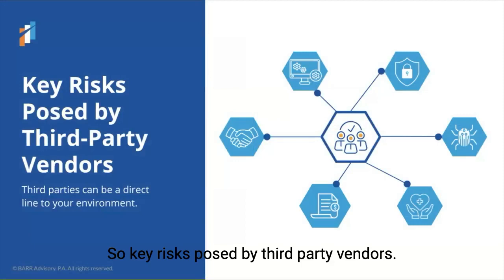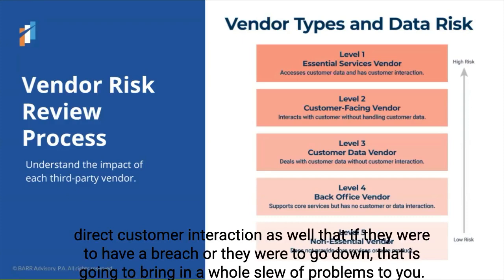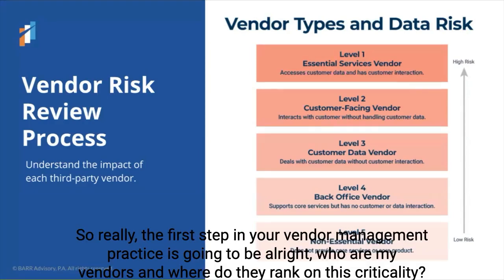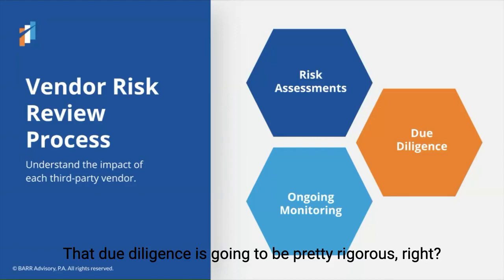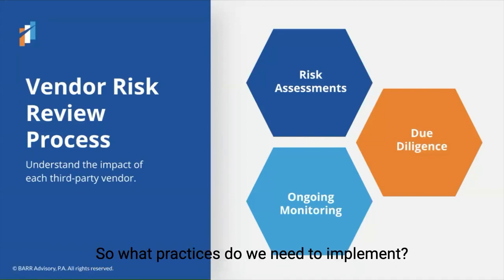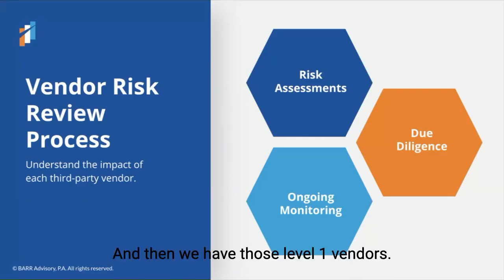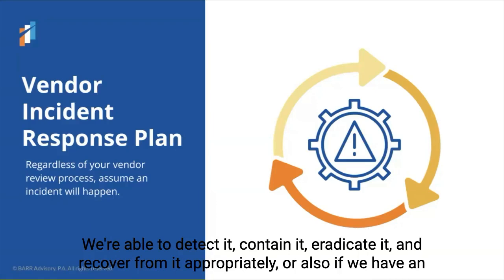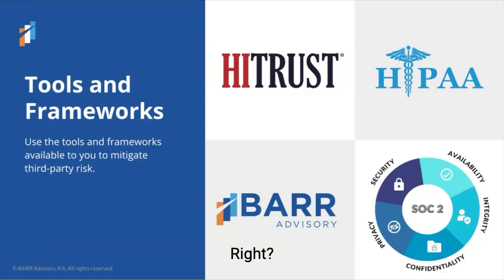HIMSS24 | Creating Cyber Resilience: Your Guide to Vendor Risk Management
At HIMSS24, Head of Healthcare Services Steve Ryan gives a presentation on how to create cyber resilience through vendor risk management. Ryan explains the key risks that third-party vendors pose in the healthcare space and helps participants understand why those risks must be addressed.

Vendor risk management in the healthcare industry has recently been disastrous—lacking the correct processes to evaluate and protect data. Ryan addresses these issues and provides strategic solutions. Viewers will learn about vendor risks, incidents, establishing management processes, and utilizing tools for risk management. This presentation aims to equip participants to safeguard patient data, ensure compliance, and protect organizational reputations.